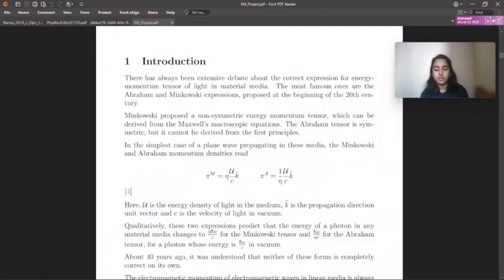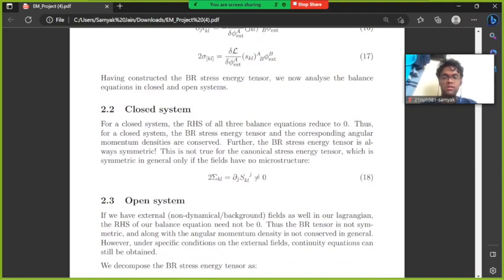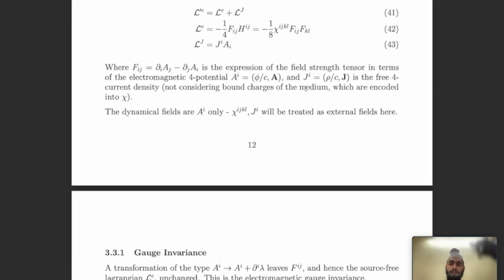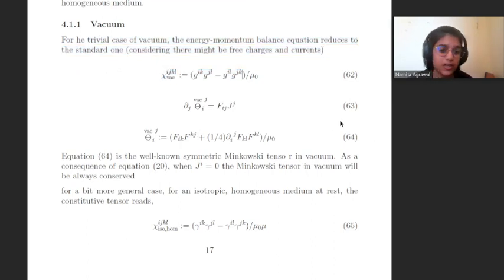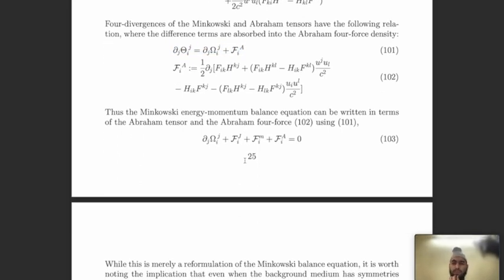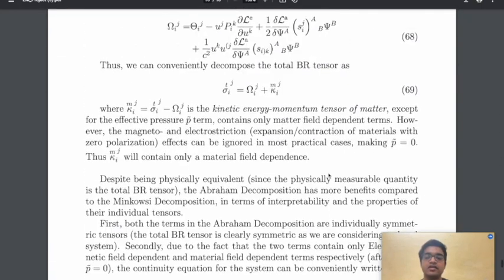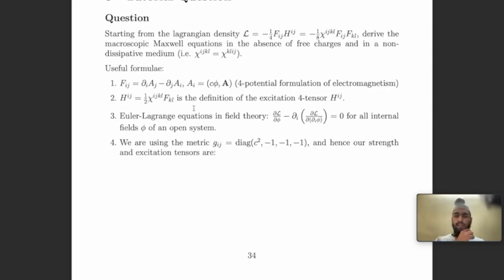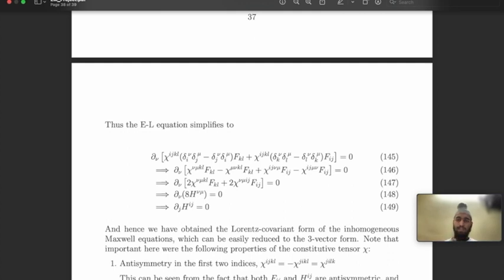Project 11: Abraham–Minkowski controversy for the momentum of light